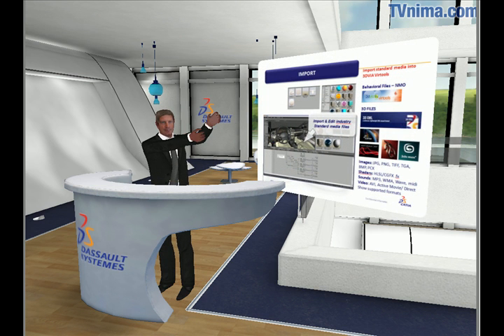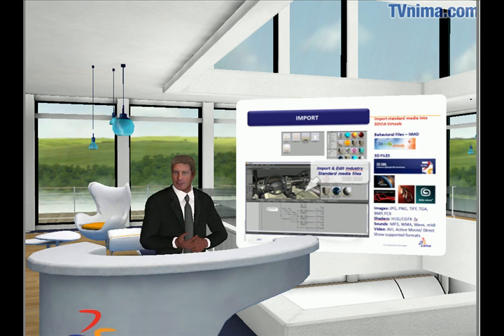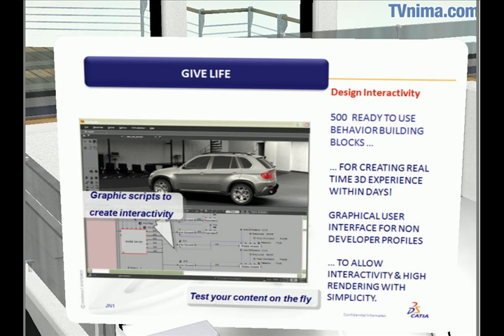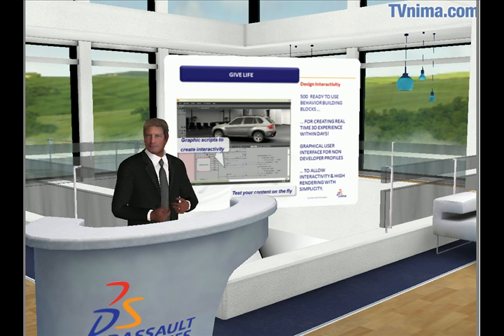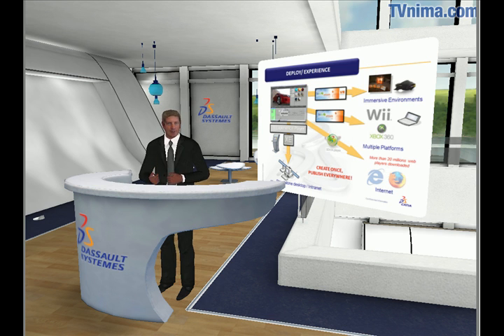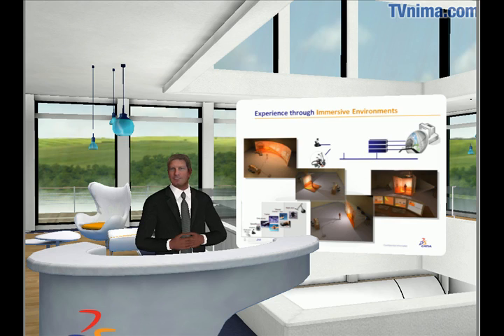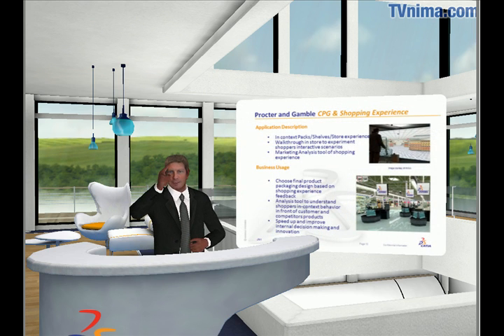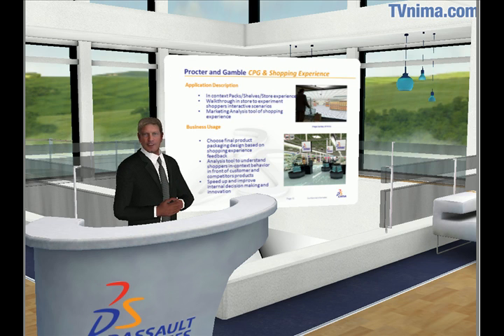TVnima Virtools Show J. Niermann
TVnima show about Virtools, a "Dassault Systémes" development platform that creates animation and interaction for virtual reality. Virtools belongs to the 3DVIA brand within the "Dassault Systémes" family.
The presentaion was done by Joerg Niermann and was first show at the Center of Visualization in Gothenburg, November 2009.